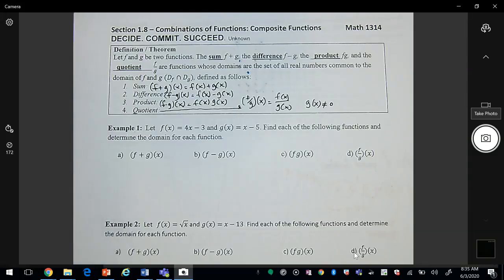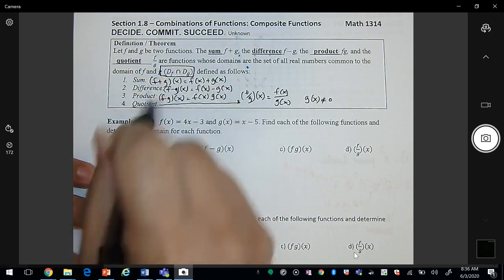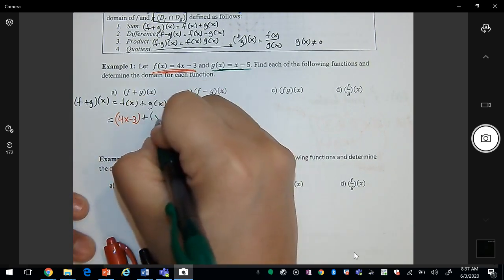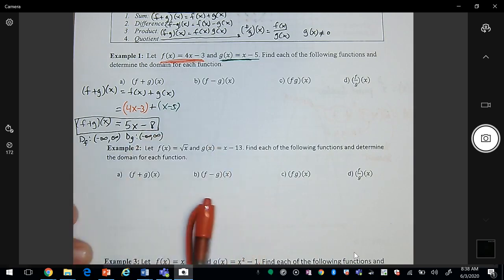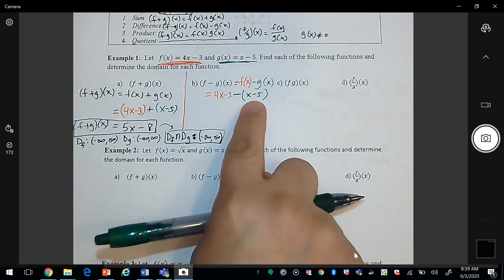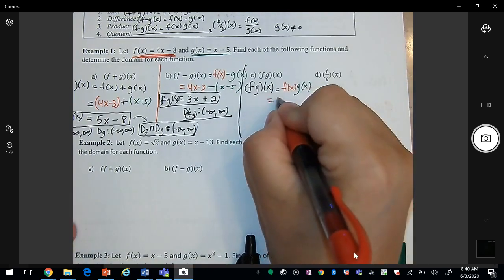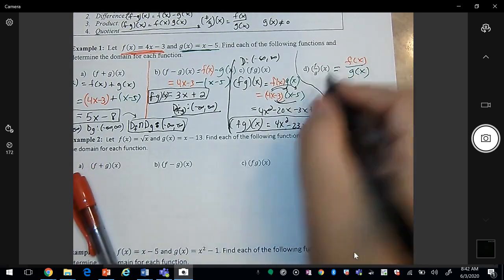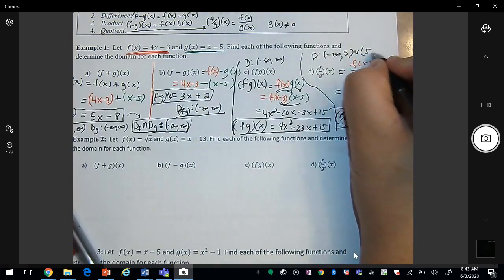Section 1 8 Combinations of Functions and Composite functionsA